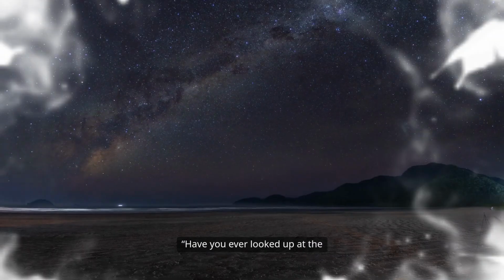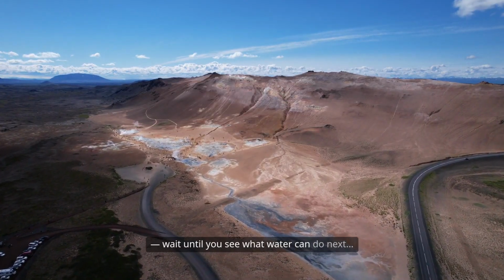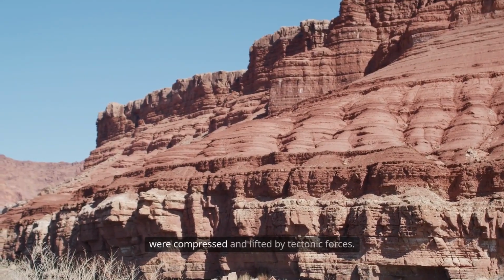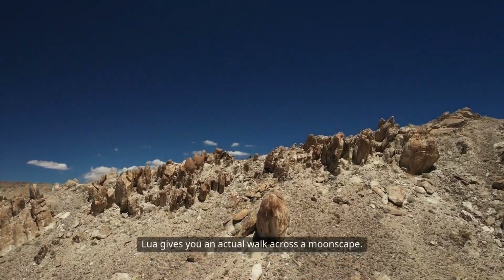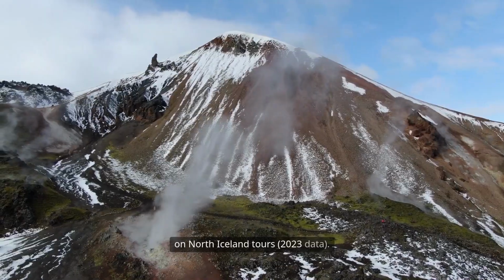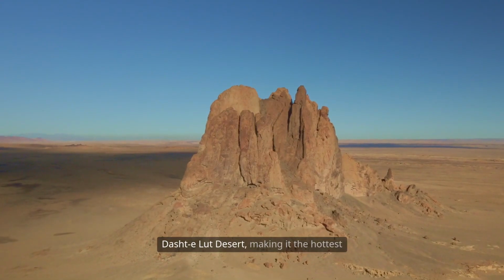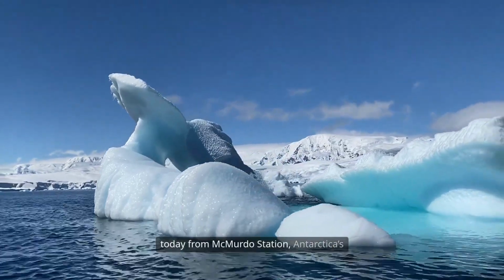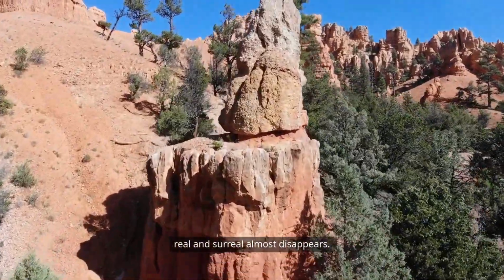"Top 10 Places on Earth That Look Like They’re from Another Planet !!!" | Top Xplorer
Have you ever wondered what Earth would look like... if it wasn’t Earth?
From boiling lakes that turn animals to stone, to deserts hotter than Venus and landscapes straight out of sci-fi movies — these 10 real places look like they belong on another planet.

In this video, we take you on an incredible journey across the globe, discovering bizarre and breathtaking locations that blur the line between reality and imagination.
You’ll witness alien-like volcanoes in Antarctica, rainbow-colored mountains in China, and salt flats that reflect the entire sky like a portal to another universe.

🌍 Top 10 Places That Look Like They’re from Another Planet:
0:00 – Introduction
0:45 – Dallol, Ethiopia
1:40 – Lake Natron, Tanzania
2:40 – Zhangye Danxia, China
3:40 – Socotra Island, Yemen
4:40 – The Wave, USA
5:40 – Hverir, Iceland
6:40 – Salar de Uyuni, Bolivia
7:40 – Dasht-e Lut, Iran
8:40 – Mount Erebus, Antarctica
9:40 – Wadi Rum, Jordan
11:00 – Final Thoughts